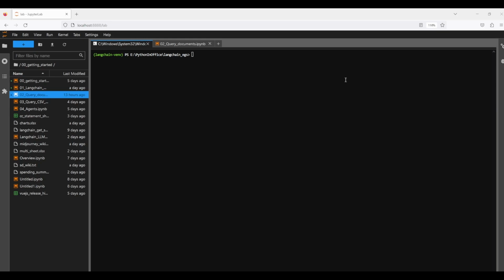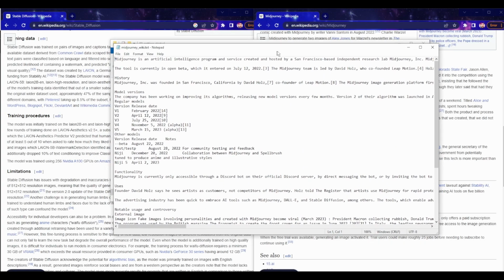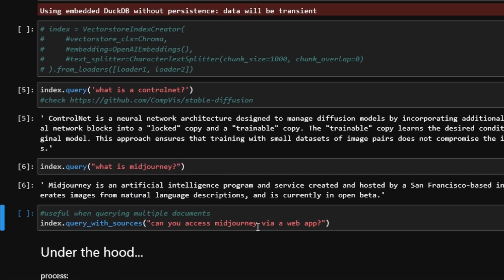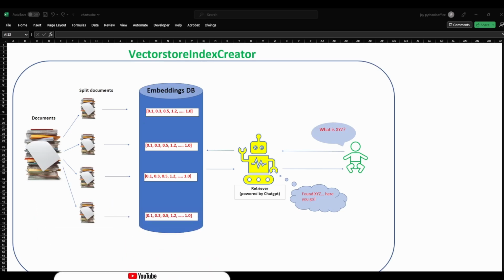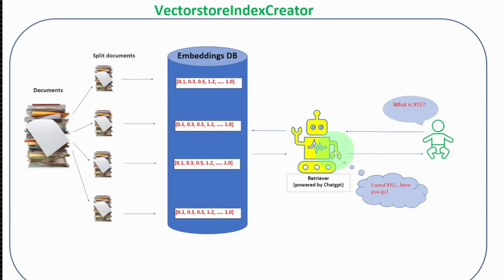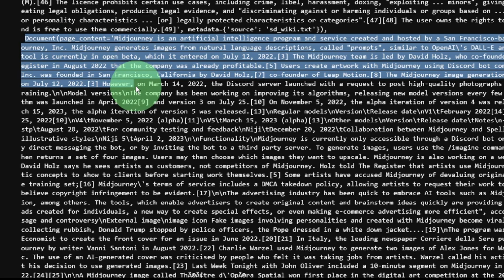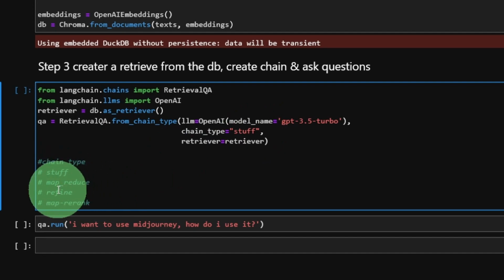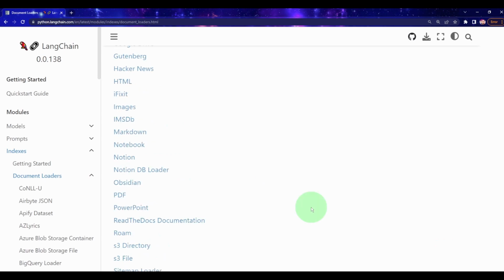LangChain - Train ChatGPT with Your Own Data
In this video we walk through how to use LangChain to "teach" ChatGPT custom knowledge using your own data.

There are lots of useful usecases for this application:
- Query data using natural language
- Build a chatbot for your website using information about your company
- Extract information and conduct competitive analysis

00:00 Intro
01:05 Simple approach & Code
03:20 Alternative approach
05:16 Alternative approach Code
07:37 Conclusion